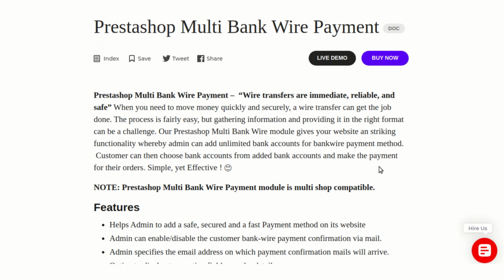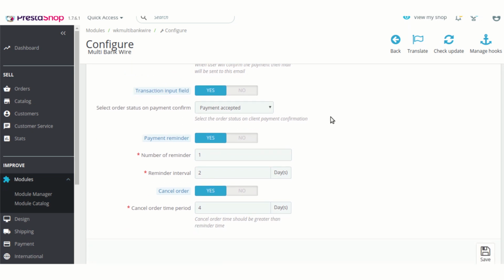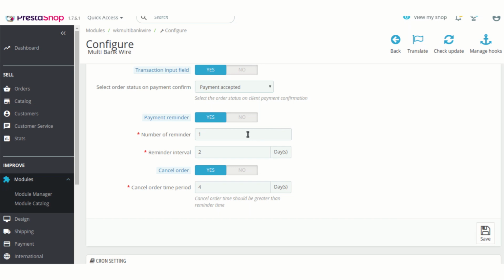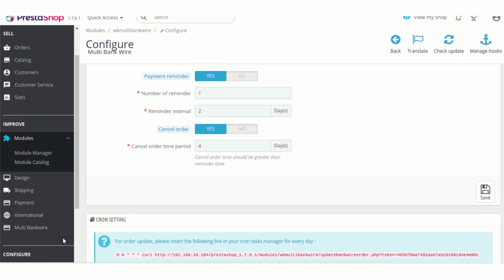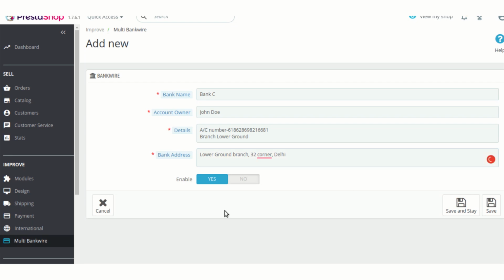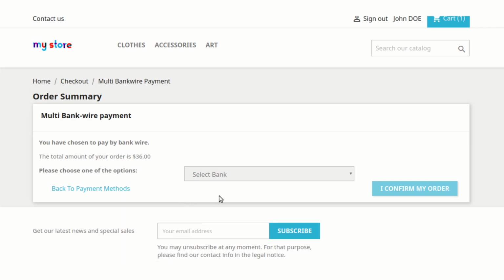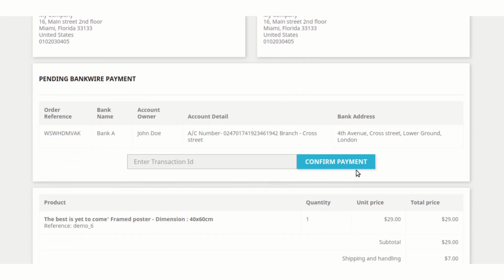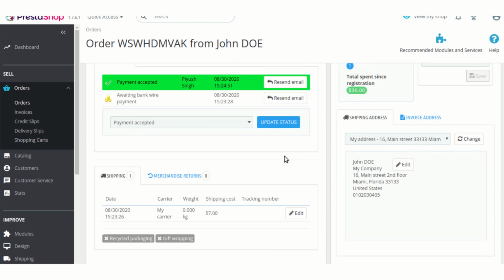PrestaShop Multi Bank Wire Payment - Workflow & Configuration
Do you want to provide multiple bank details for bank transfer payments to your customers? If yes, then we have got the perfect module/extension for your PrestaShop.

Now, you can add details of your multiple bank accounts & leave it to your customer's wish to choose one out of them & deposit the money to that particular account.

To know more about the module & its working, check the links provided below -

2. Raise a Ticket via our HelpDesk system